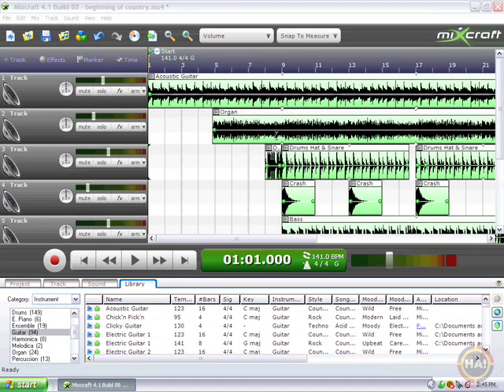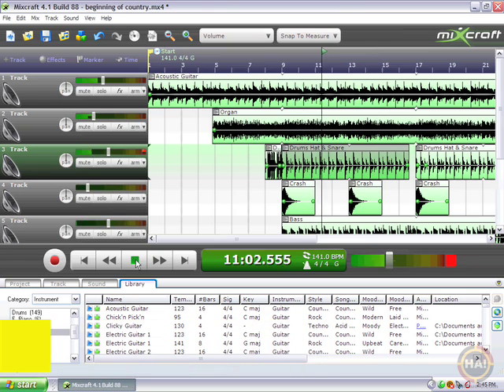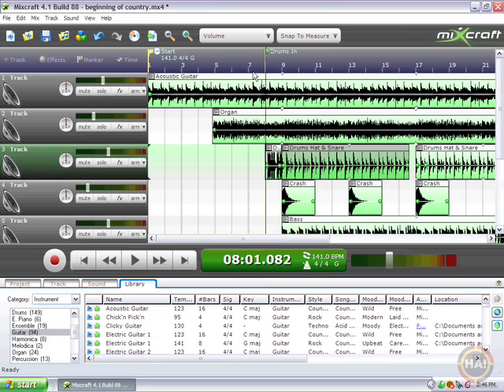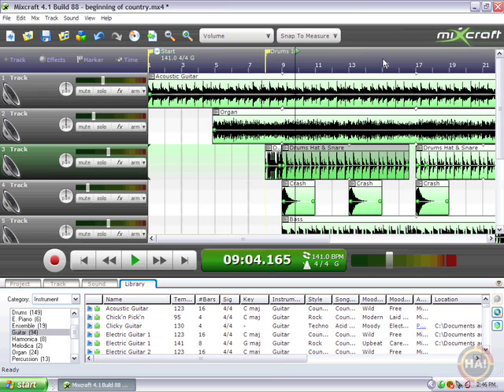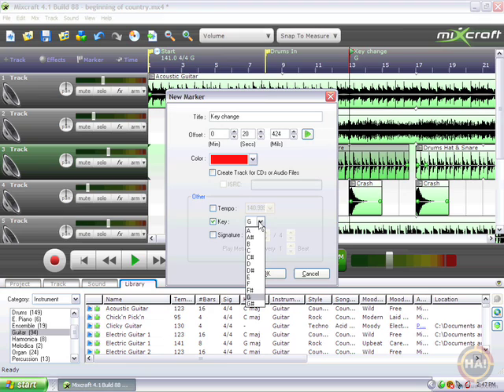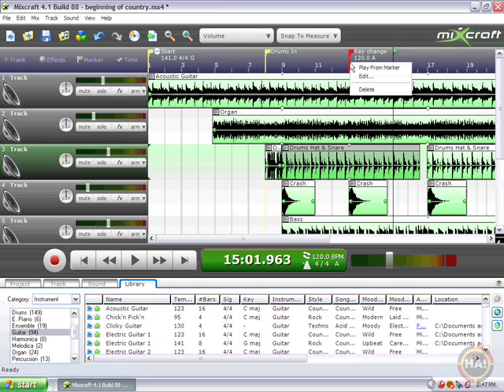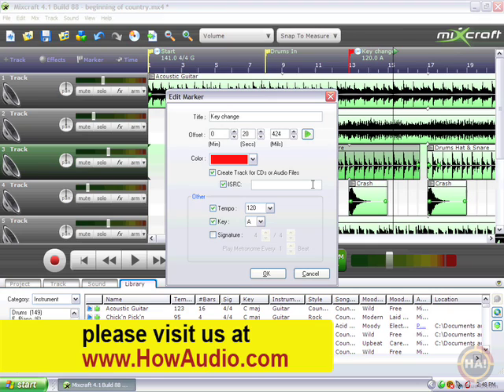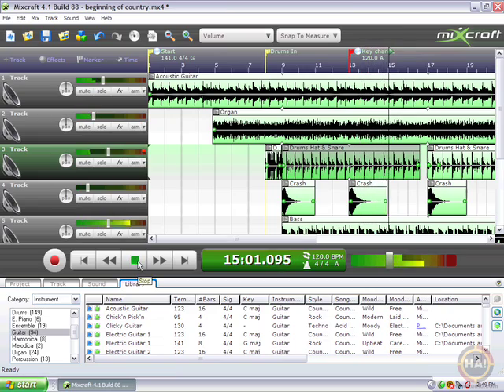Mixcraft 4 Multitrack Audio and MIDI Recording Software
If you haven't heard of Mixcraft yet, you probably been hiding under a rock.  This very affordable yet surprisingly powerful Multitrack Audio and MIDI Recording Software has been generating a lot of buzz of late.  I can liken it to GarageBand for PC's but that's not giving it the justice it deserves.  It's worth checking out.

And if you interested in learning the in-and-outs and how to get the most of Mixcraft, check out the full-length tutorial by award-winning audio engineer Jeff Dykhouse, available